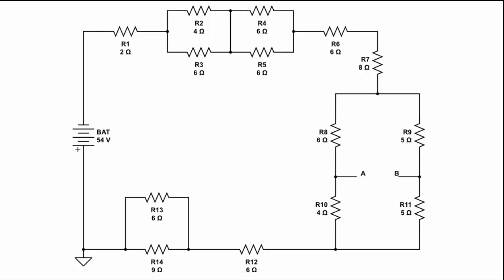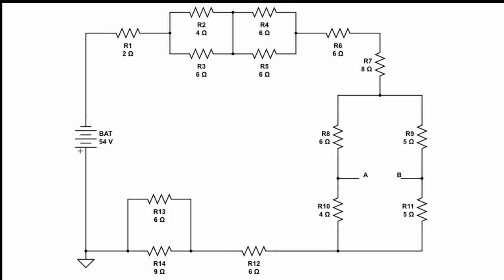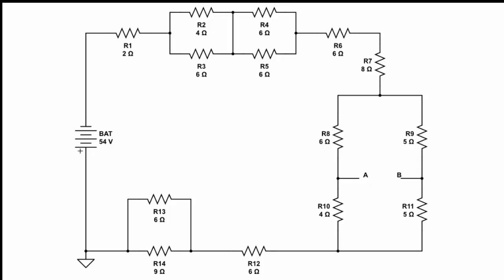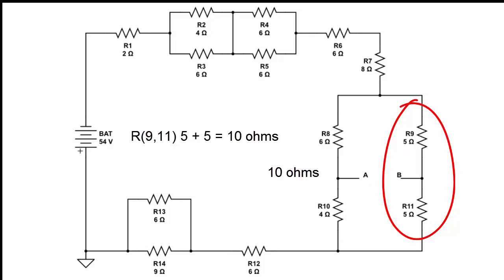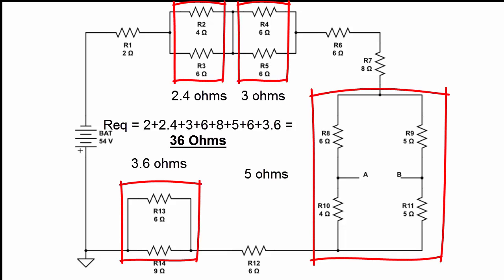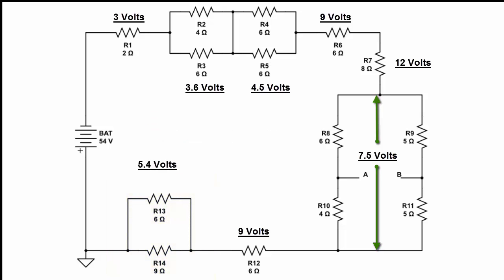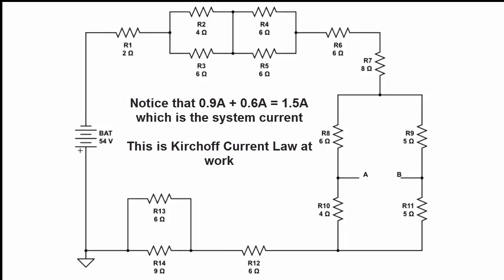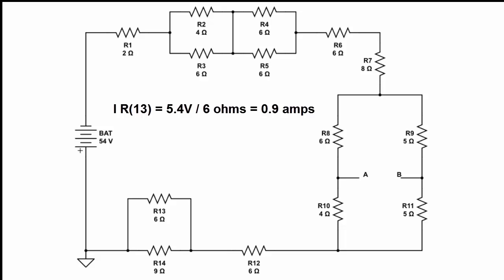Series-Parallel Calculations Part 1